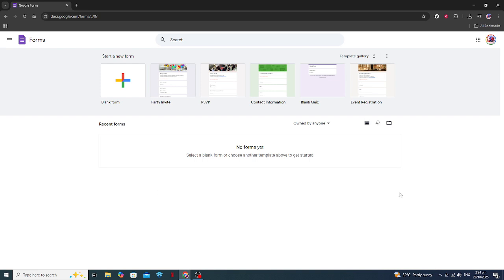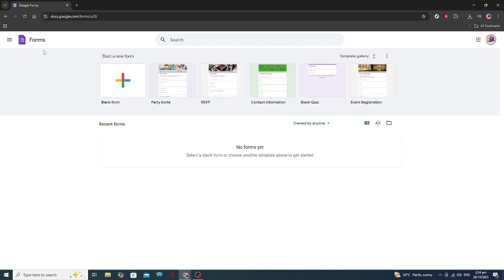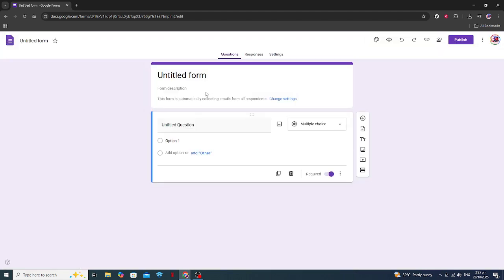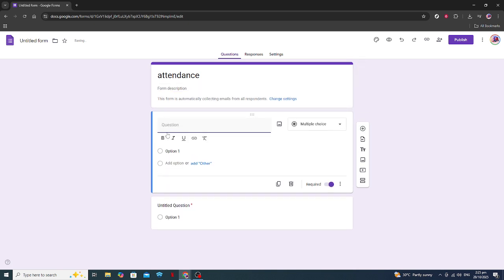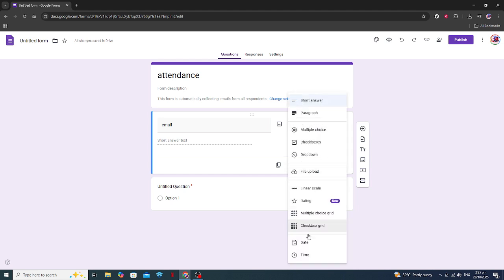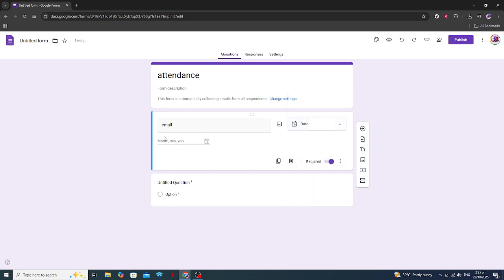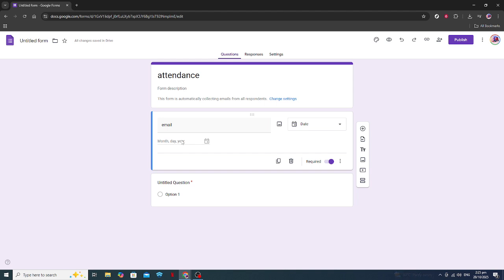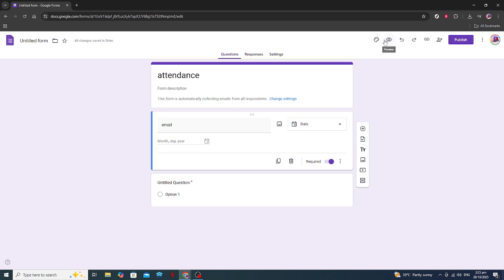How To Create ONLINE Attendance Using Google Forms [2025 Guide]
In today's video we cover: online attendance, google forms, create attendance, digital attendance, attendance tracker, google forms tutorial, online forms, virtual attendance, attendance management, educational tools, how to create forms, online surveys, google forms guide, attendance system, remote attendance, classroom management, form creation tips, tech for teachers, online learning tools